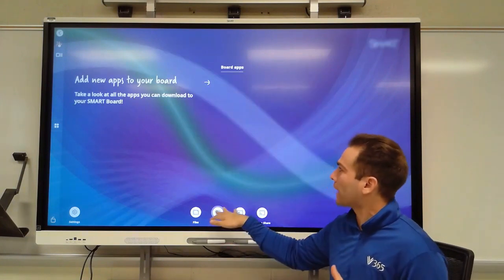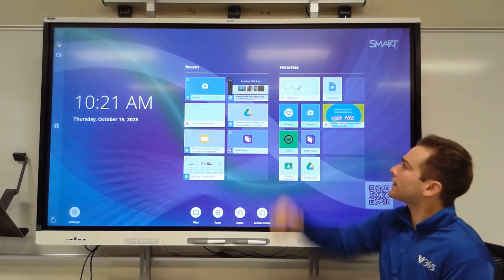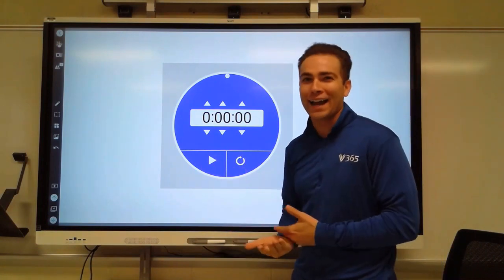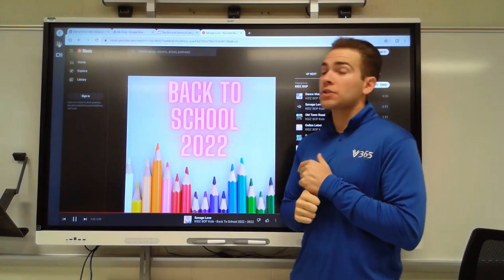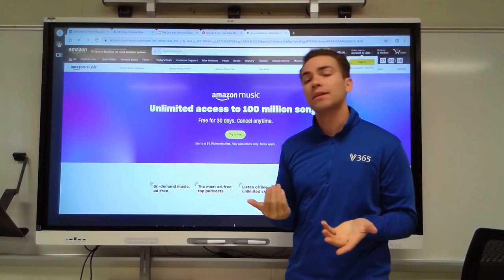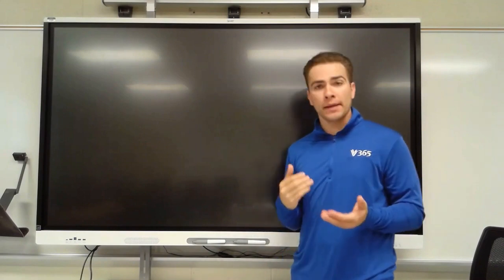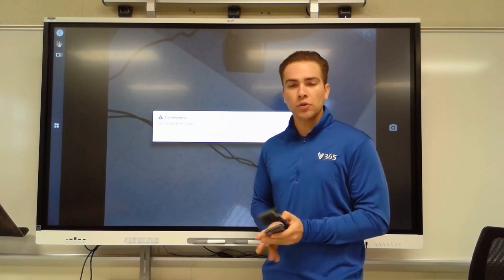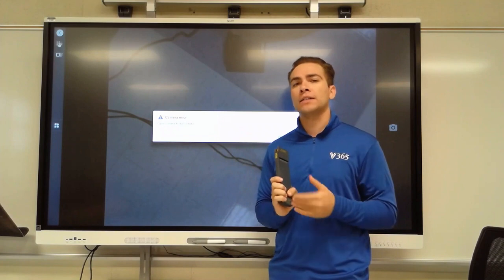Tips and tricks for navigating my board